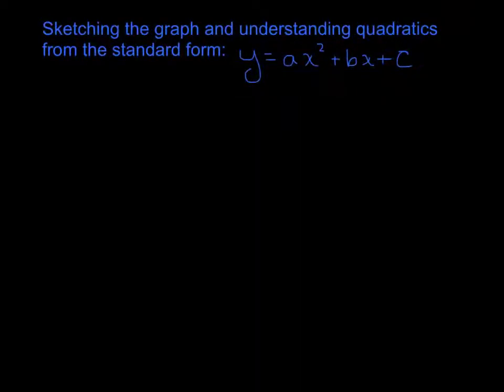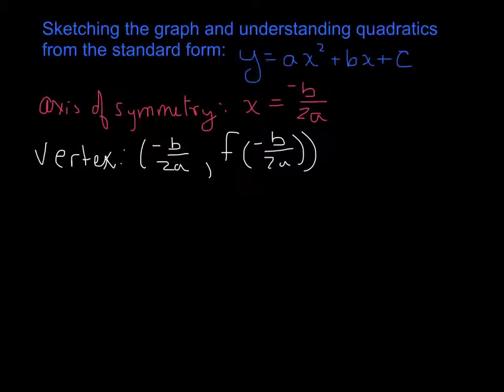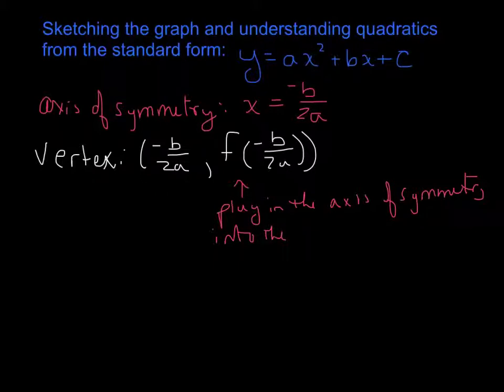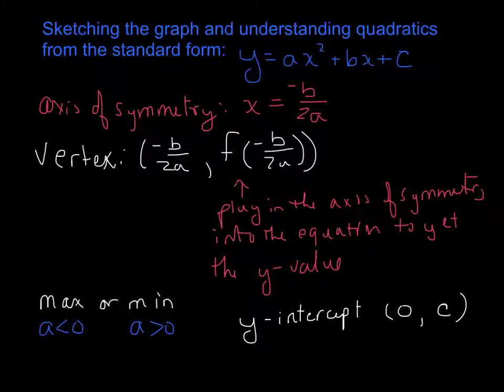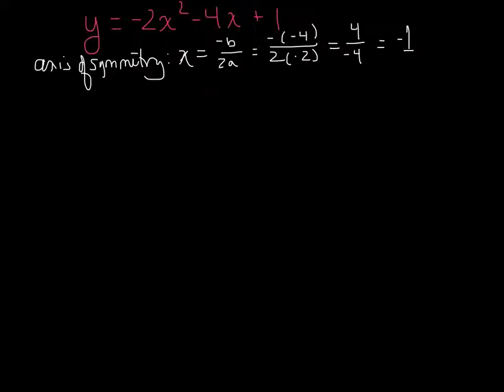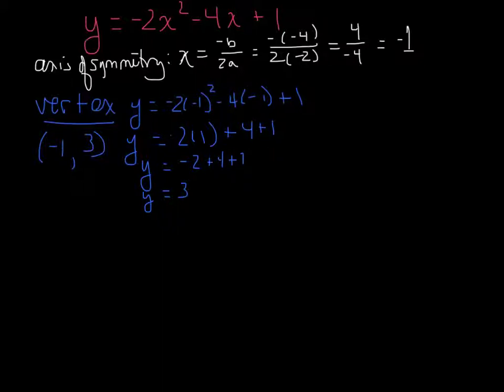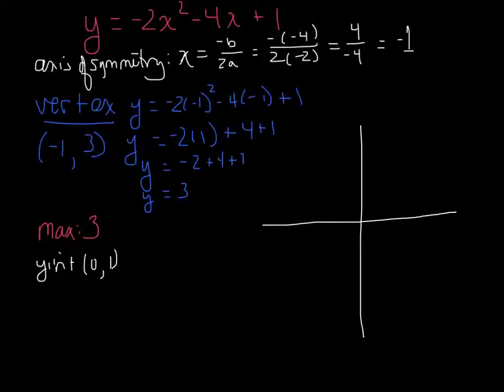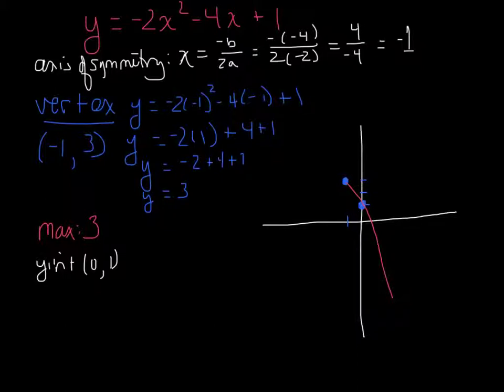Sketching quadratics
graphing quadratics from standard form and sketching the graphs of parabolas